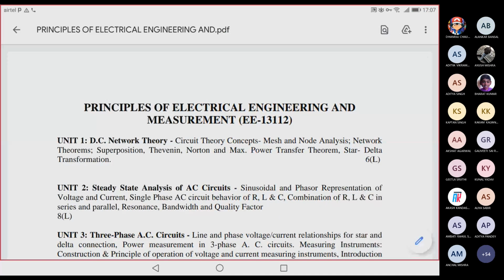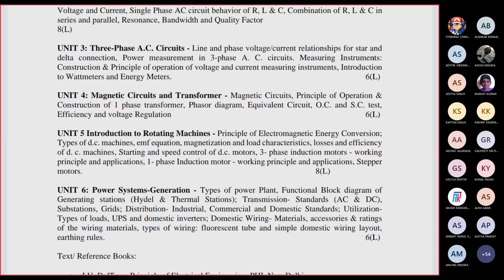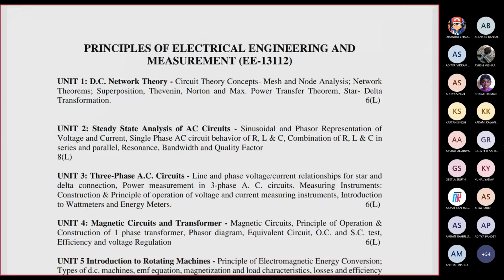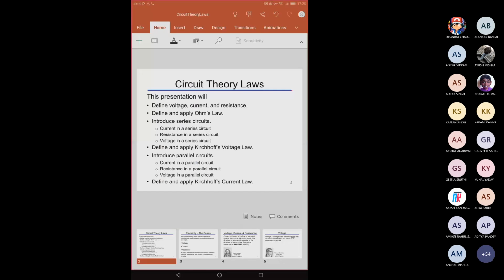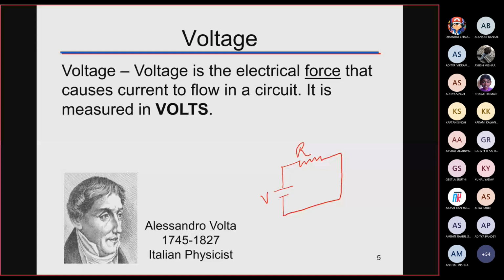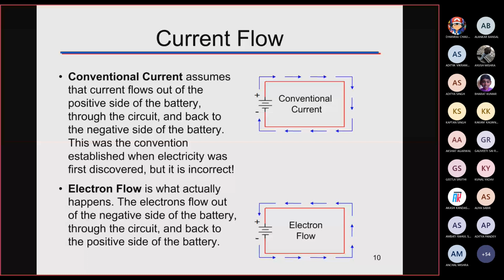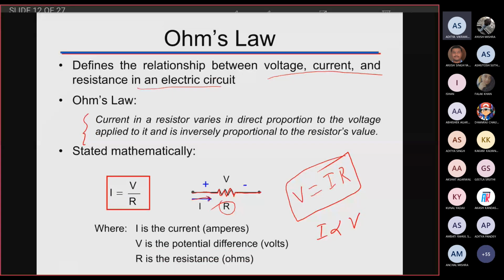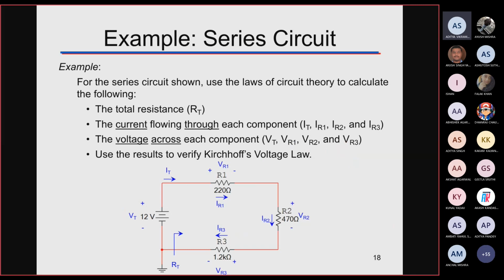PEEM EE 15-11-21